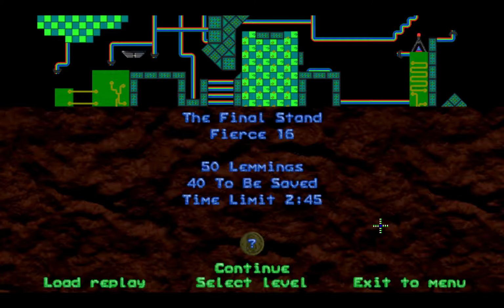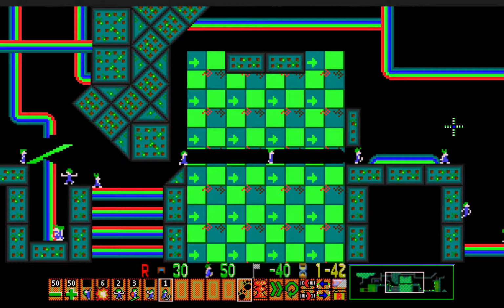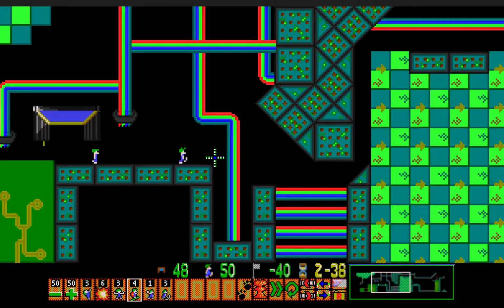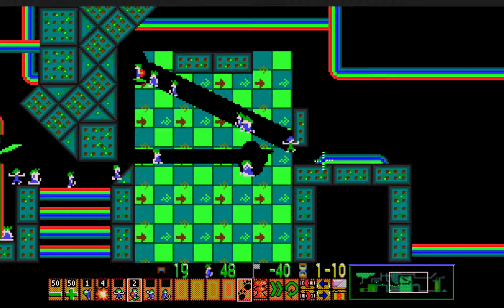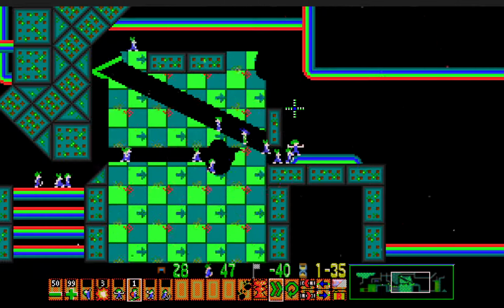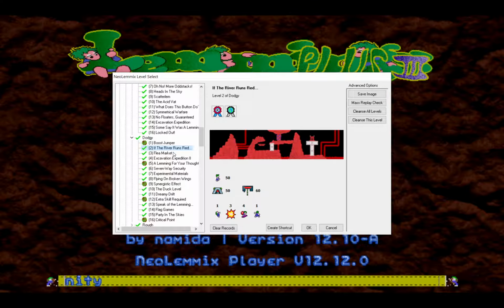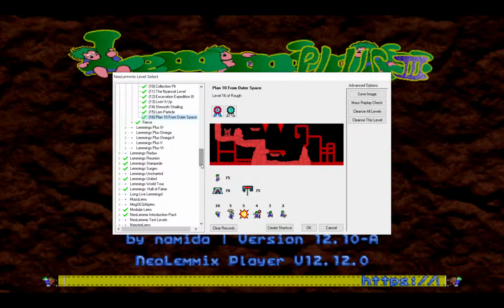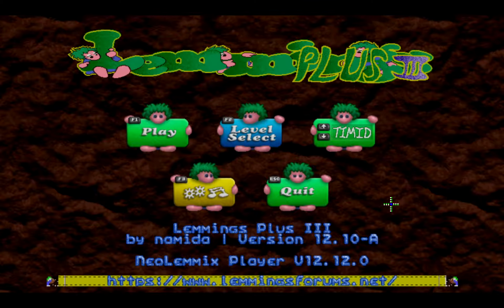Lemmings Plus 3 LP Part 13 Finale (Fierce 16)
Part 13 and finale of my Lemmings Plus 3 LP. This video covers only the final level of the pack. It's definitely a very hard level, although I'm surprised I wasn't stuck on this level longer than I thought I be. However, it's a really good level and hence a favorite of mine. Very nice puzzle with plenty of red herrings. The very start didn't take me too long to start, only because I used this very same trick with keeping a builder going a few levels earlier in the rank. At the same time, a climber and bomber does the job as well, although it seems to render the level unsolvable despite not using any miners, as you will need all three climbers to perform tasks. It's definitely one of the hardest of the pack, though it's debatable if it's the hardest. I thought Fierce 7 was the hardest, or at least close to being the hardest of the pack. Fierce 16 is definitely up there in difficulty and quite close or is the hardest of the pack.

Overall, a wonderful pack that I absolutely enjoyed playing through and solving. The hard levels were especially satisfying to figure out and solve. Interestingly enough, I struggled more with the Dodgy rank than I did with the Rough rank. Then I struggled a lot again with the Fierce rank, although there were way more levels here that I had problems with. The Fierce rank was just very slow going throughout and took the longest to solve completely out of the other 3 ranks.

0:00 - Introduction
0:50 - Fierce 16
50:05 - Congratulations message
50:44 - Final Thoughts on the Pack